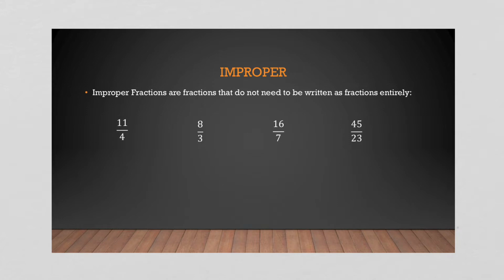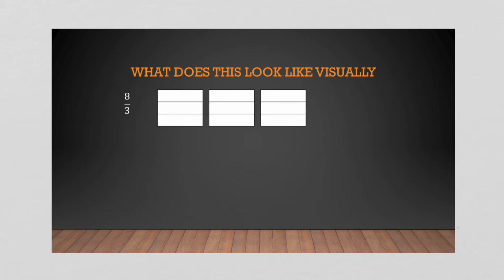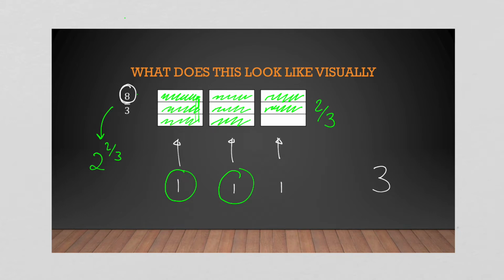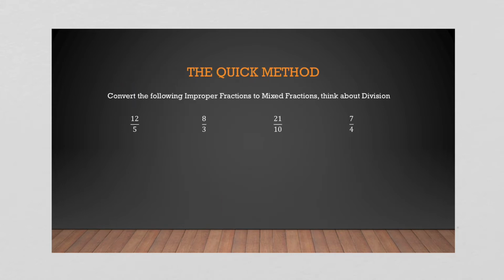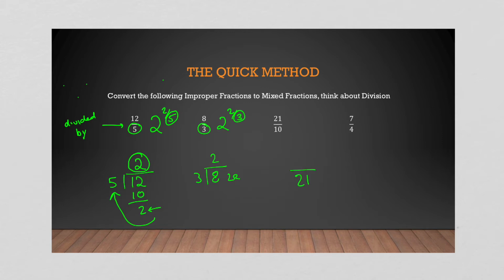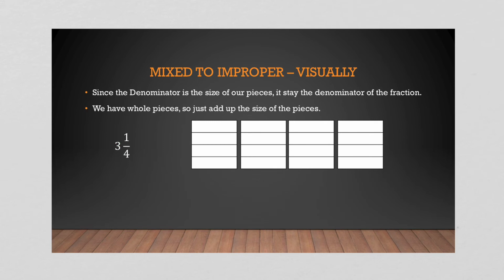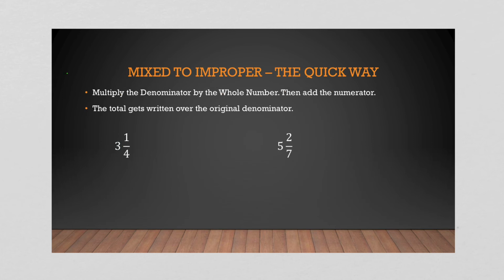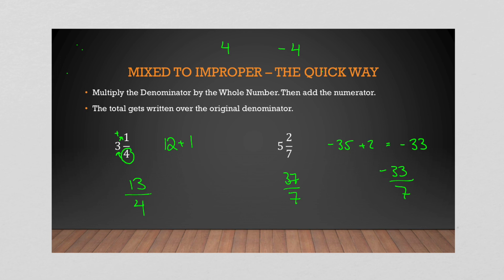Foundations of Math 9 with Mr. Herlaar: Mixed and Improper Fraction Relationships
This video is the culmination of the Section 1.2 Fraction Basics. Along with Equivalence this process with help us work with Fractions in the Sections ahead!